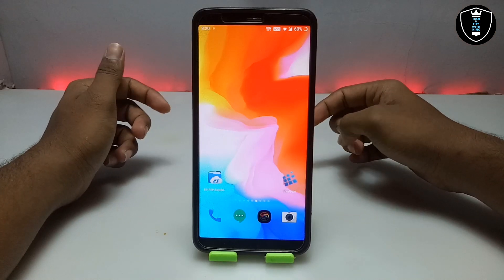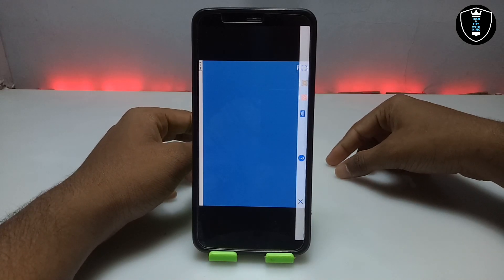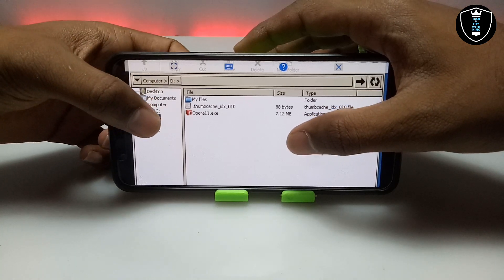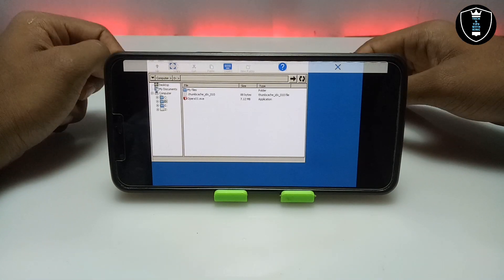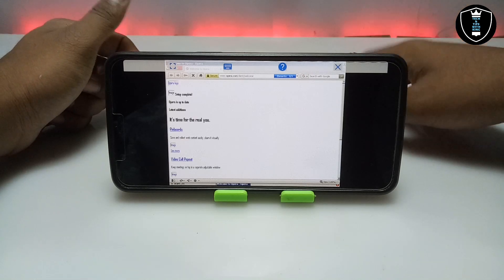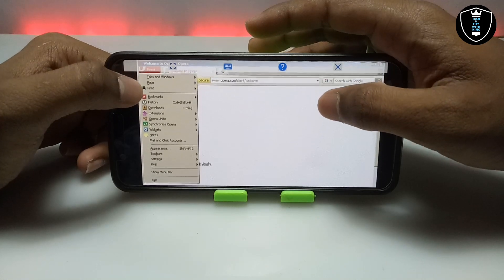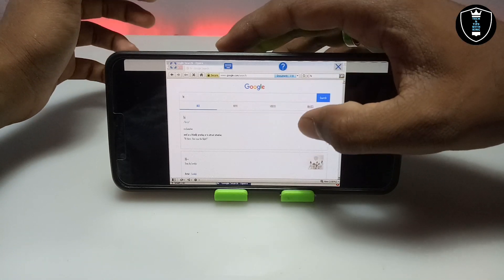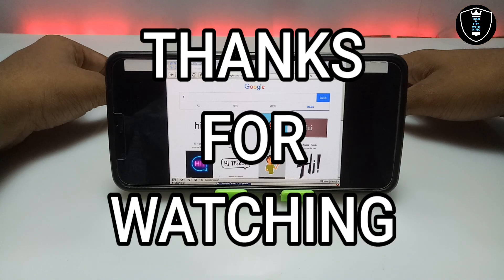Windows Version Opera Browser in Android using Exagear 2022 | PC Software's in Android Phone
How to Install & Run PC Opera Browser windows version in Android smartphone using exagear windows emulator. pc desktop version browser in Android with exagear. you can open website in desktop mode in this browser. lot of features are there in this opera.